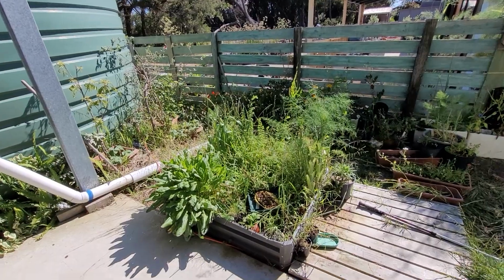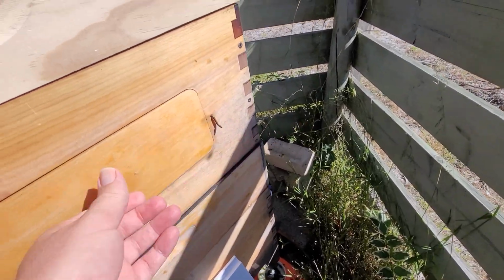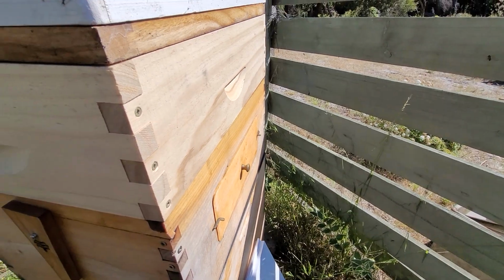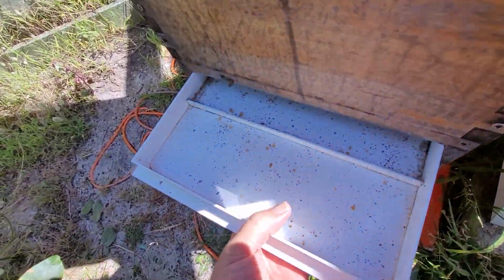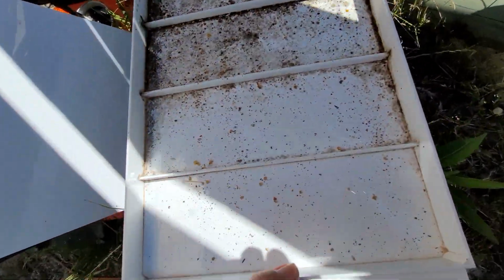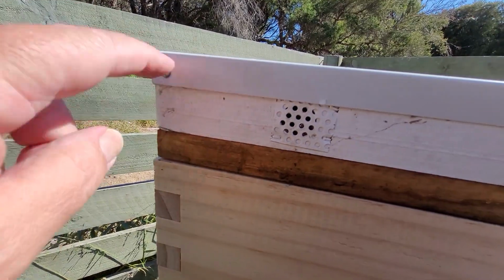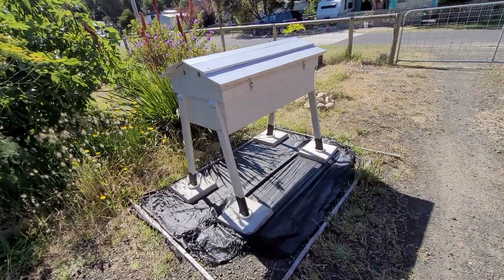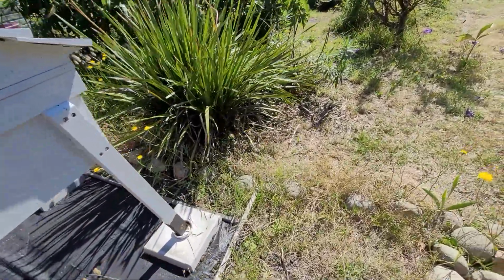Looking at my Beehives day 744